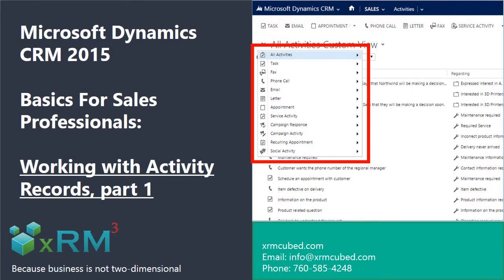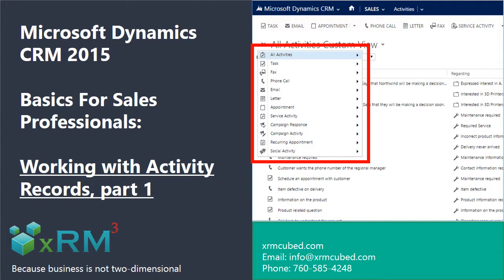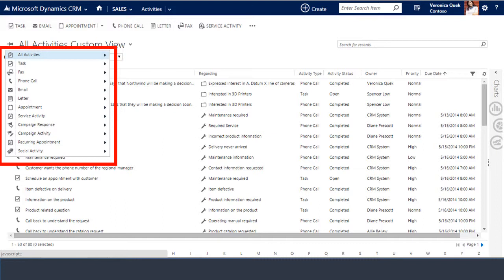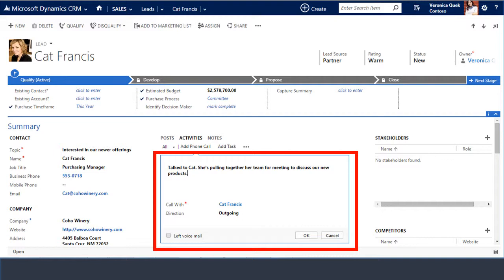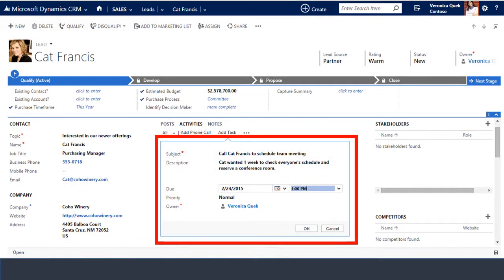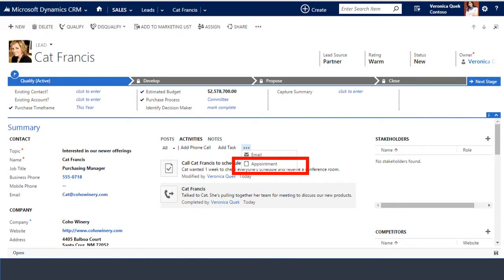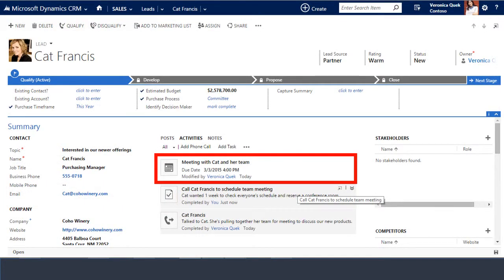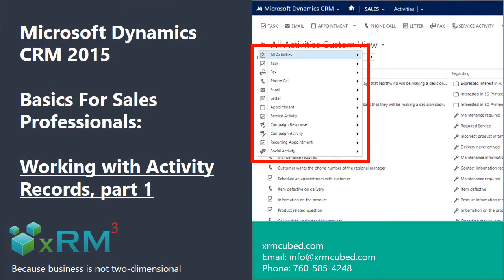Microsoft Dynamics CRM 2015 For Sales Professionals: Working with Activity Records, part 1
Dynamics CRM 2015 Basics for Sales Professionals: Working with Activity Records, part 1. This video provides a basic understanding of Dynamics CRM Activities, why they are useful, and how they are used.